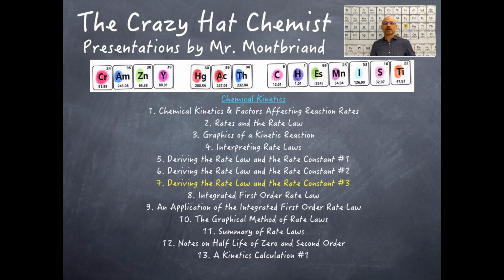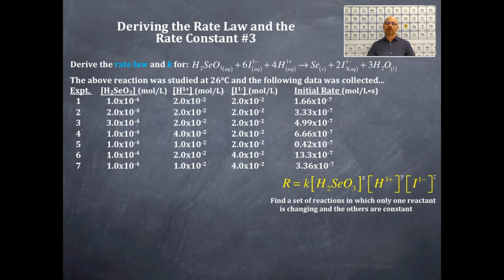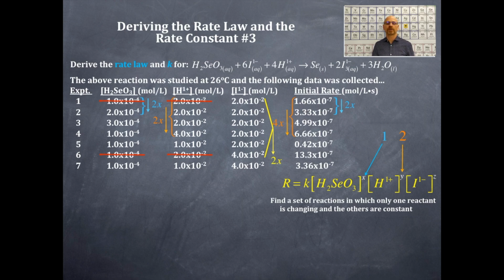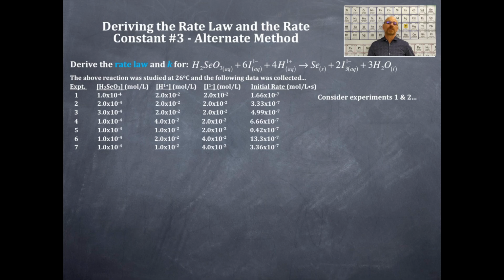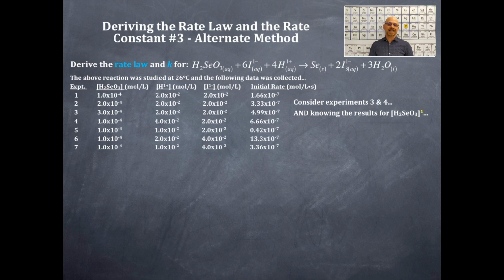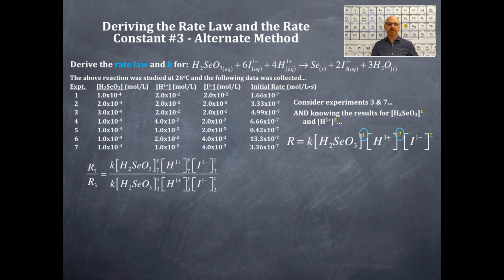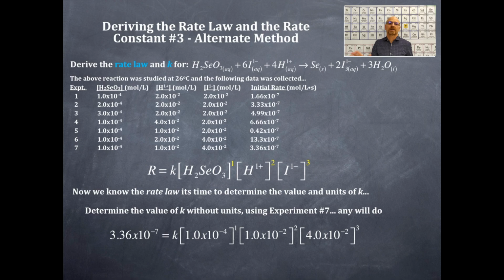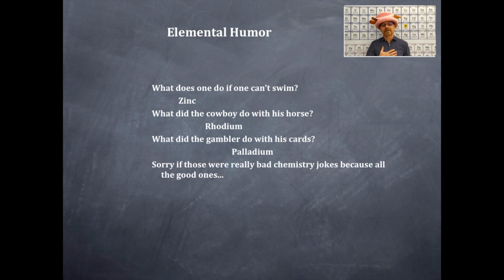Kinetics 7: Deriving the Rate Law and Rate Constant #3 (II)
Deriving the rate law, rate constant and units from experimental data using two different methods of solving.